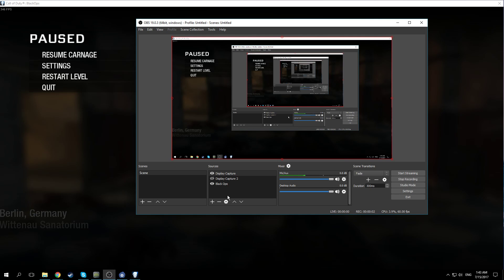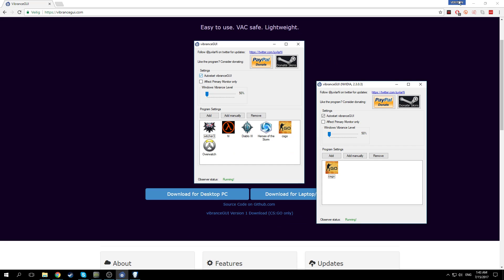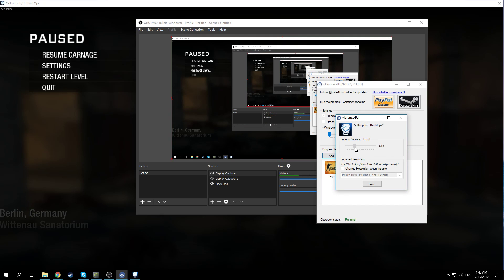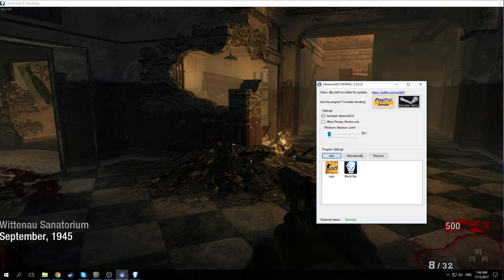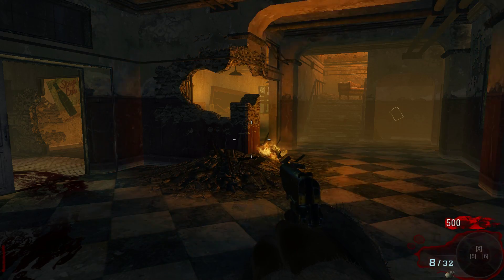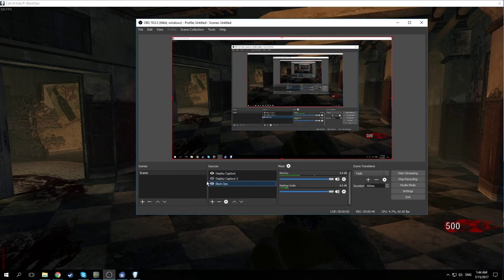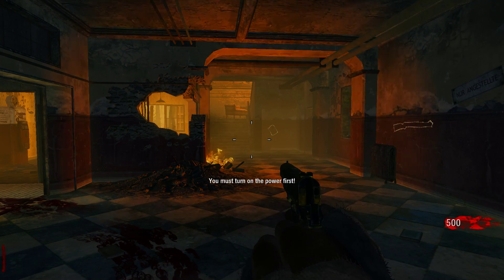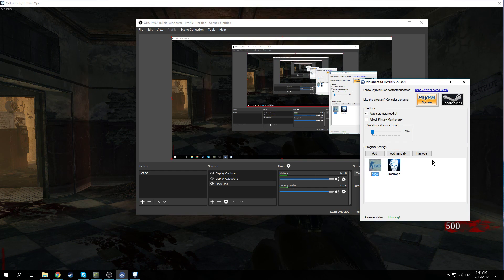Black Ops Color Boost Tutorial (Vibrance/Saturation)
- does not work for laptops, and im not sure about AMD graphic cards